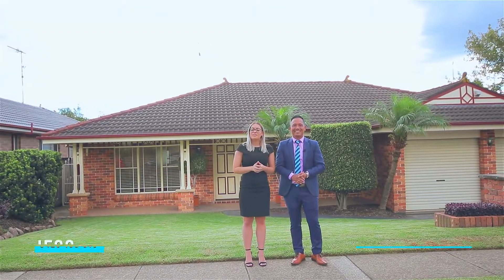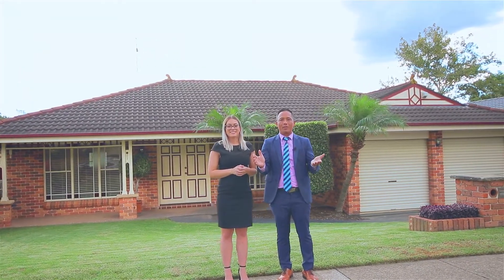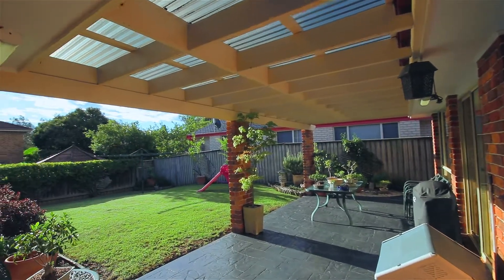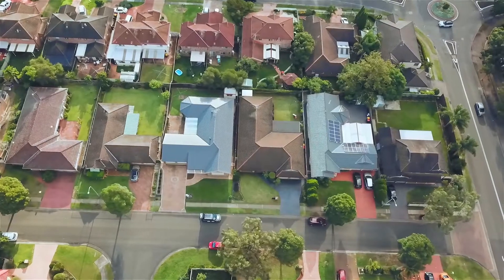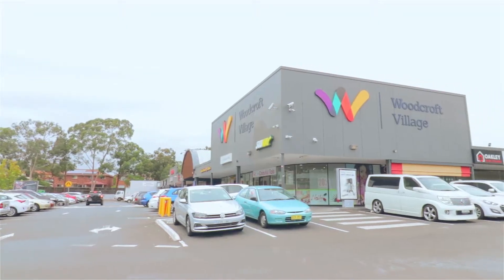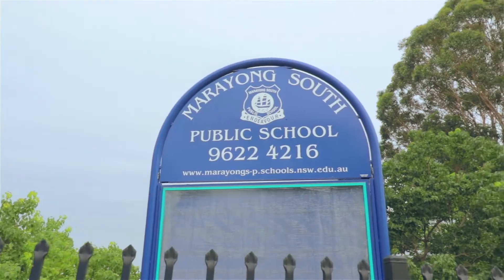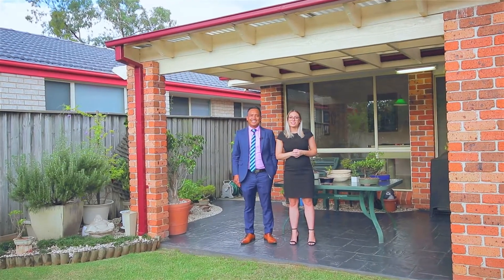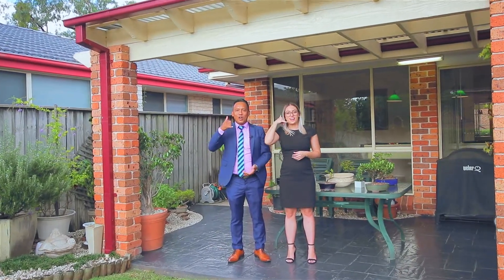6 Antique Crescent, Woodcroft | JUST LISTED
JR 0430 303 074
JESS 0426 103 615